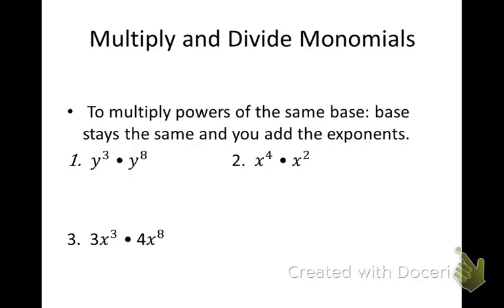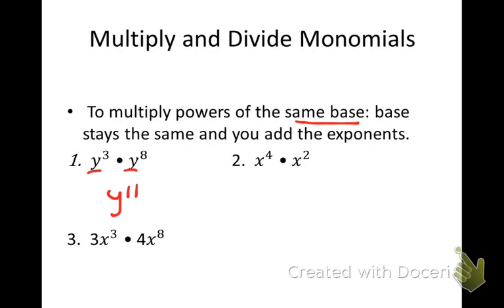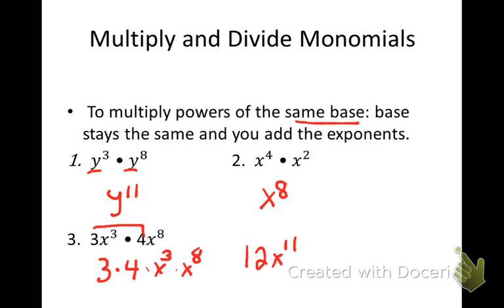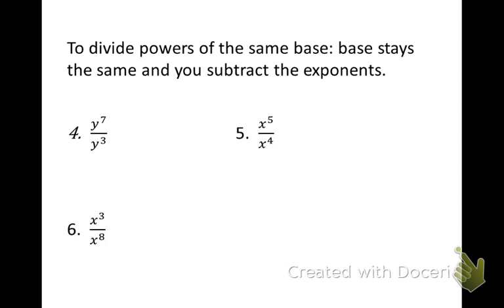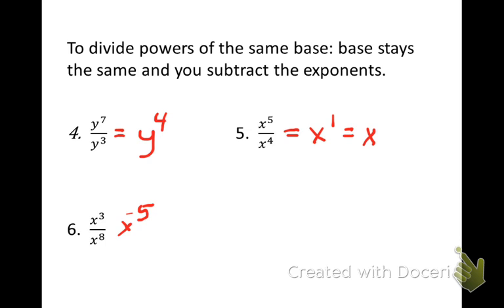multiply, divide monomials